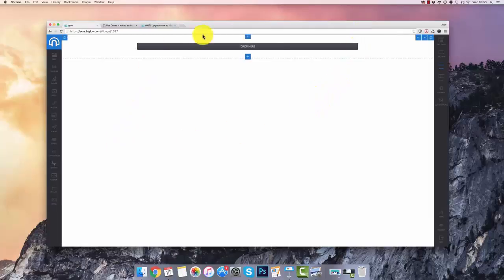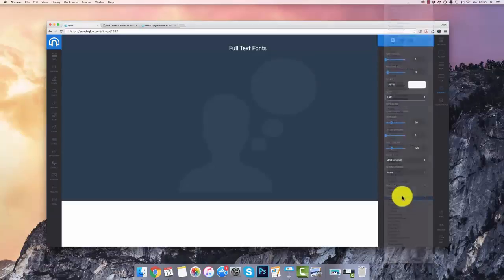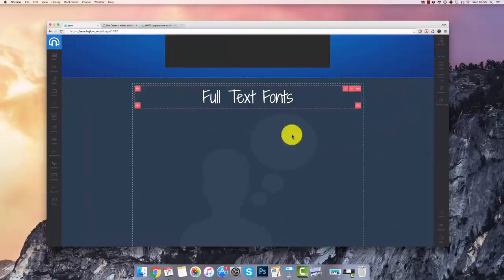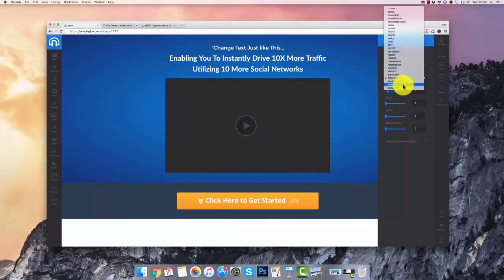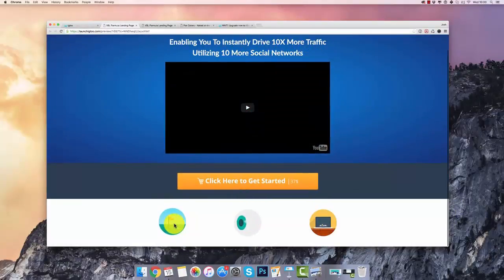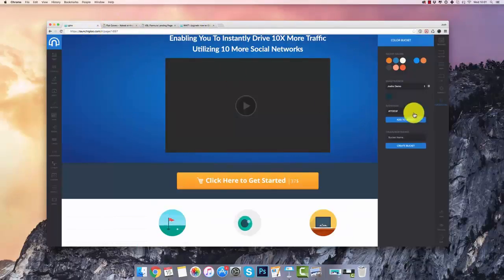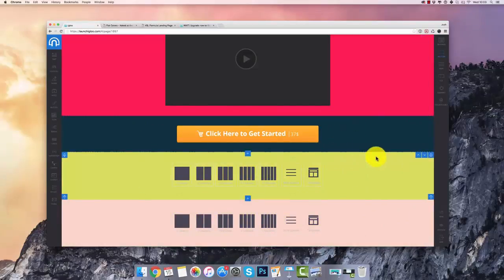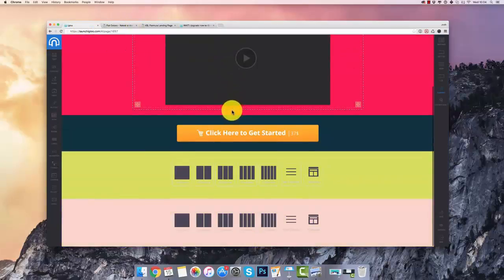Igloo app Pro Features